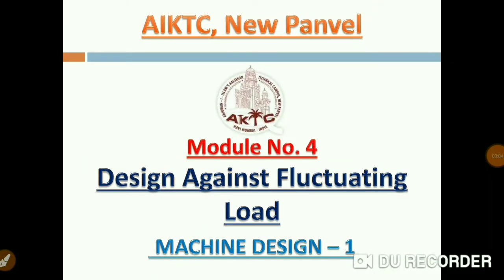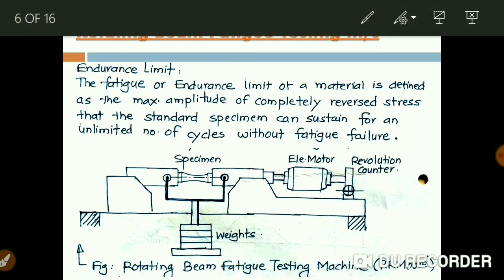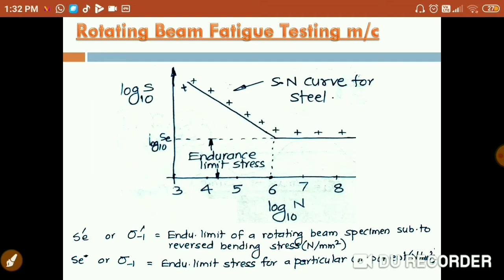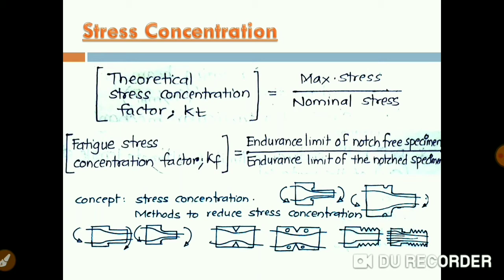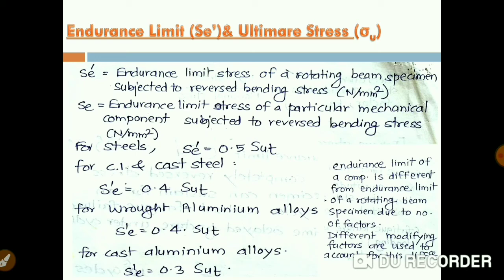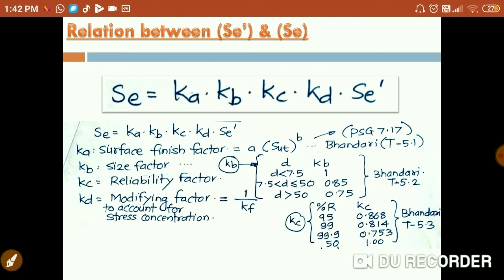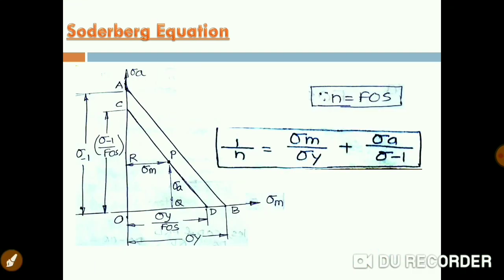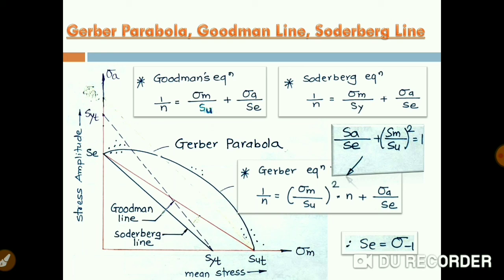Introduction to Design Against Fluctuating Load